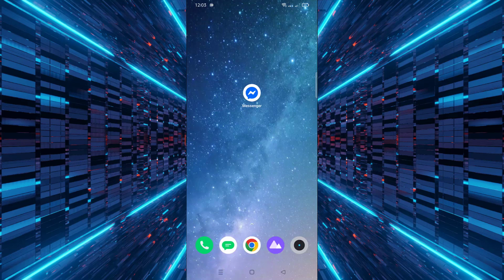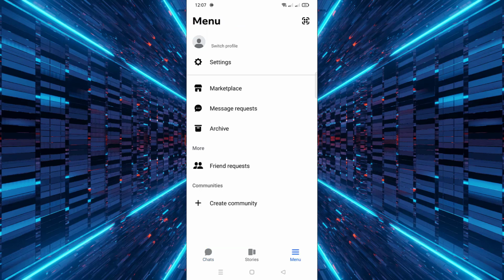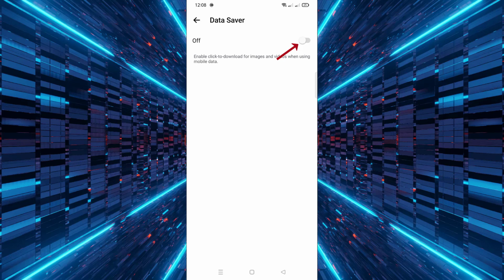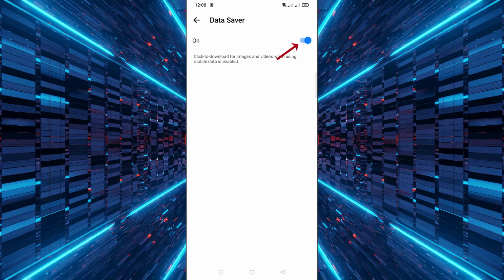How to Enable Data Saver in Messenger App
It really supports the channel and keeps more tech tips coming your way. 🙌

💡 In this video, you’ll learn how to enable Data Saver in the Messenger app.
📱 Perfect if you want to reduce mobile data usage without affecting performance.

🔧 Step-by-step instructions that are simple, clear, and easy to follow.
🚀 This setting helps Messenger use less data when sending messages or media.

📉 Ideal for saving data while using mobile networks or limited plans.

⏱ The process takes less than a minute and can help cut unnecessary usage.
🛠 Whether you're on Android or iOS, this method works smoothly.
🧠 Stay in control of your data usage with this quick Messenger tip.

✨ Don’t forget to explore more videos on mobile tips, app settings, and tech how-tos!